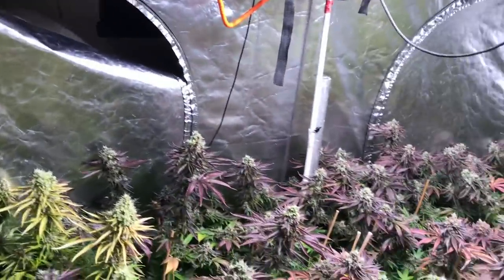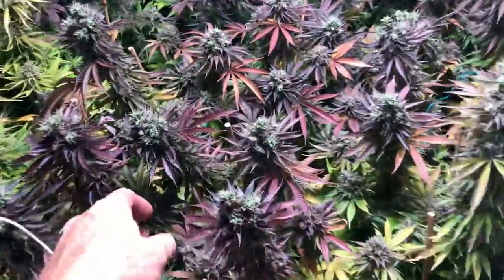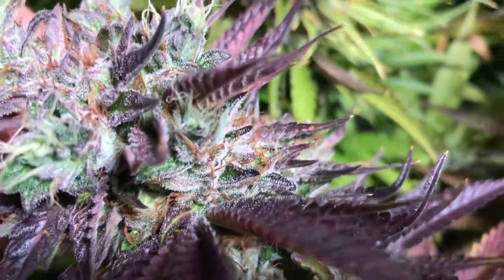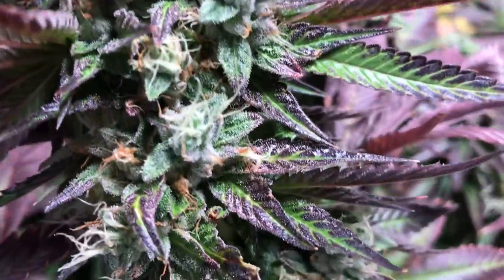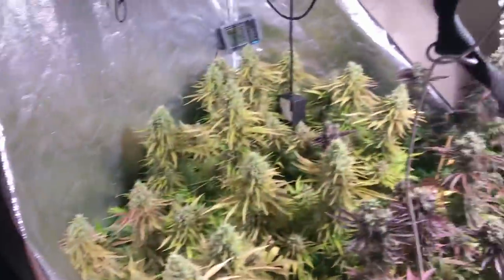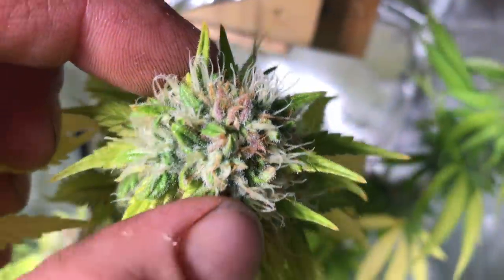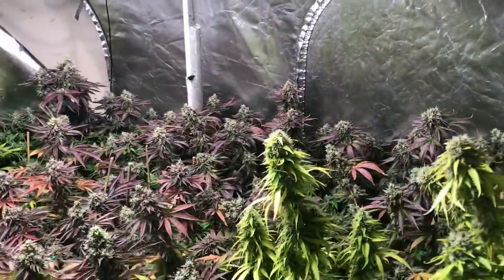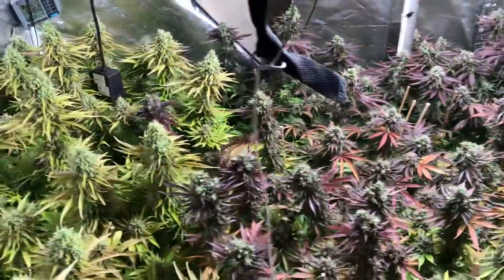Day 56 flower harvest day. Season 4 video 13 tent 1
Big buds. Harvest